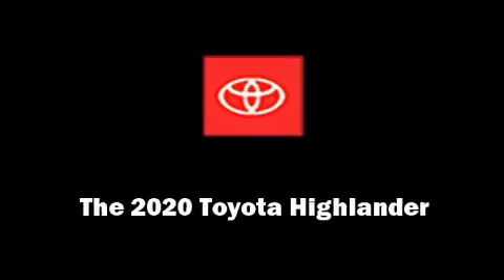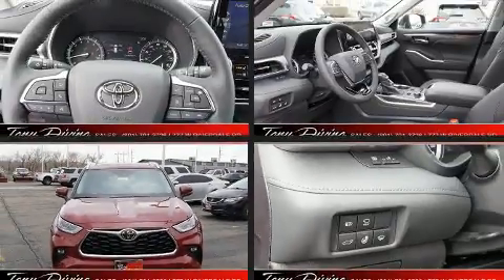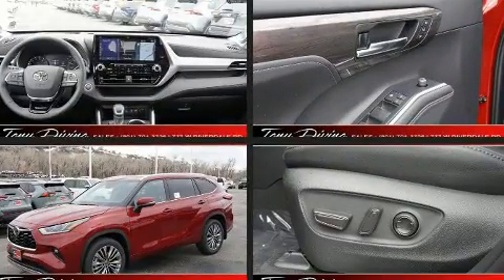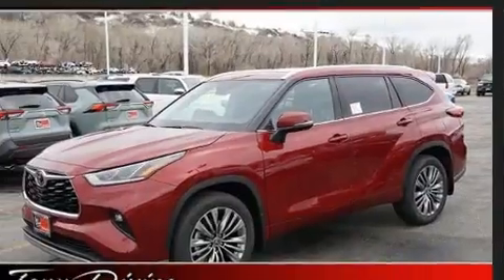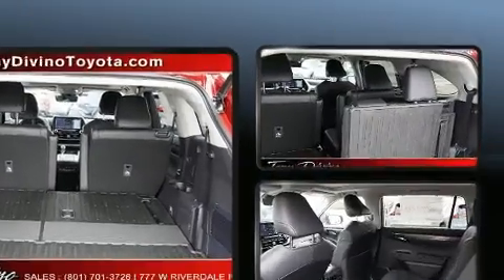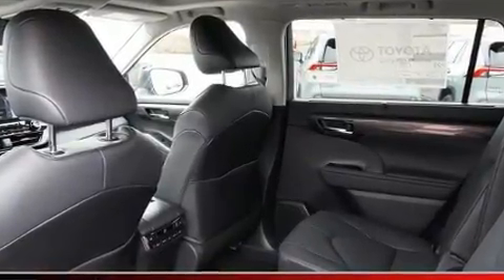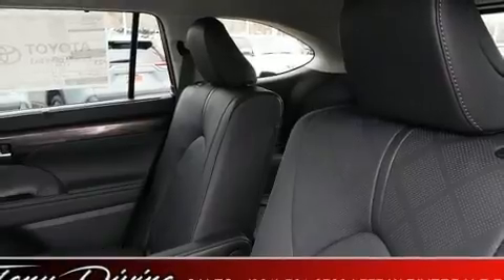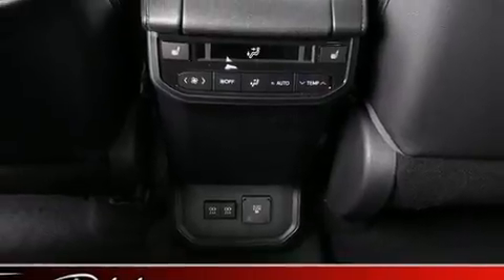2020 Toyota Highlander Platinum in Riverdale, UT 84405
777 West Riverdale Rd.

Sensibility and practicality define the 2020 Toyota Highlander. Under the hood you'll find a 6 cylinder engine with more than 270 horsepower, and for added security, dynamic Stability Control supplements the drivetrain. A wealth of standard features means that you no longer have to sacrifice. Such as remote keyless entry, delay-off headlights, front and rear reading lights, a built-in garage door transmitter, a power liftgate, lane departure warning, cruise control, and seat memory. Features such as automatic climate control and leather upholstery prove that economical transportation does not need to be sparsely equipped. Rear passengers enjoy the seat heating functionality, keeping them warm during the winter months. Passengers in the third row enjoy seat back reclining functionality, providing an extra level of comfort and convenience. The unique heads-up display projects vehicle information onto the windshield, including speed, gear selection and engine speed. Drivers benefit by not having to take their eyes off the road. Audio features include an AM/FM radio, steering wheel mounted audio controls, and 11 speakers, providing excellent sound throughout the cabin. Toyota ensures the safety and security of its passengers with equipment such as: dual front impact airbags, front side impact airbags, traction control, brake assist, a security system, an emergency communication system, and 4 wheel disc brakes with ABS. You'll never lose visibility with rain sensing wipers, which activate automatically when the drops start to fall. You will have a pleasant shopping experience that is fun, informative, and never high pressured. Please don't hesitate to give us a call.